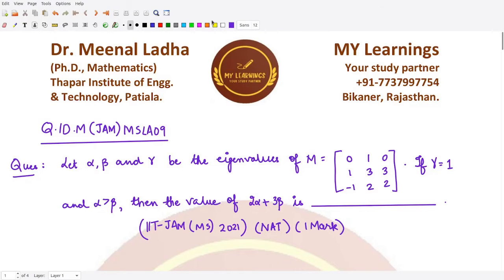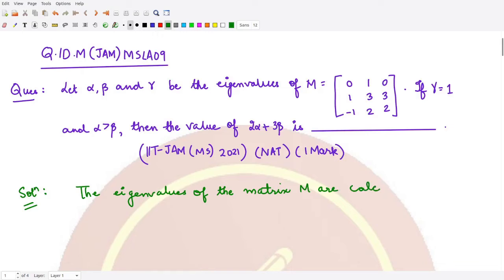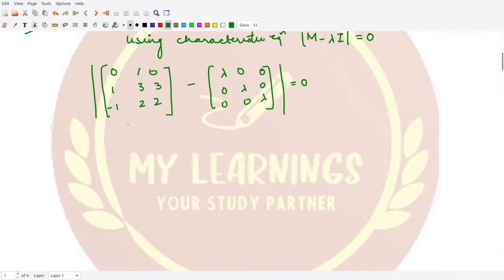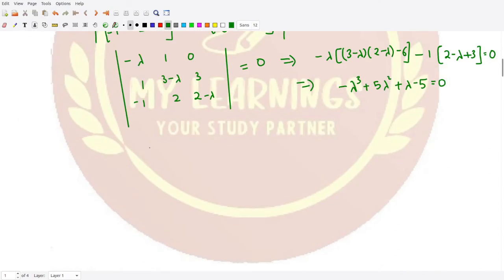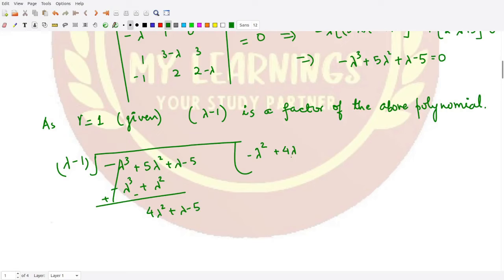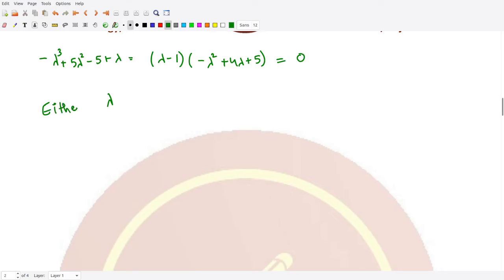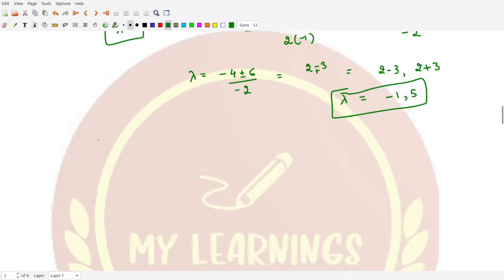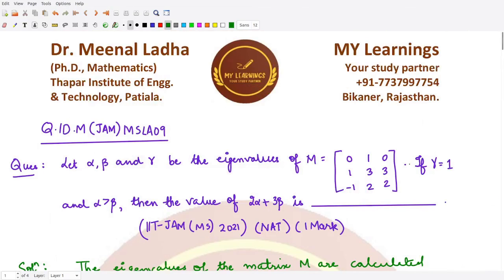IIT-JAM MS (2021) | Linear algebra | (Q.ID.M(JAM)MSLA09)